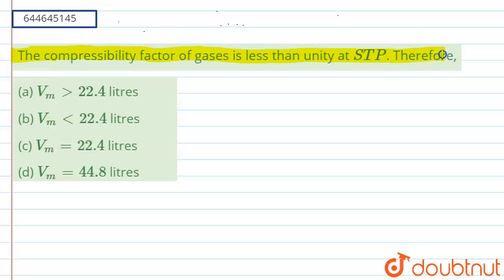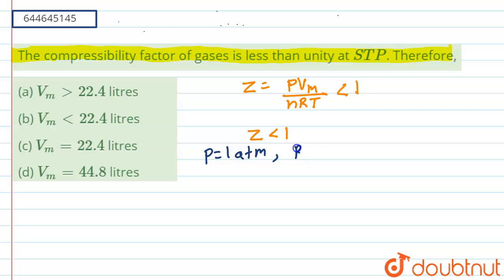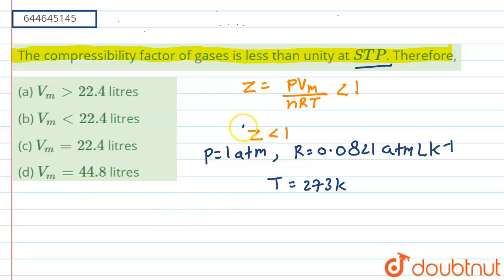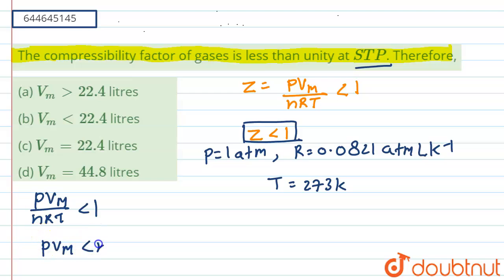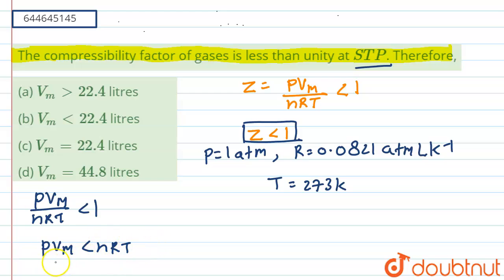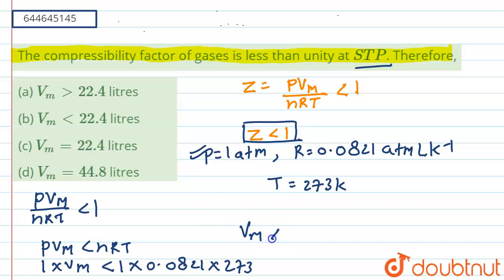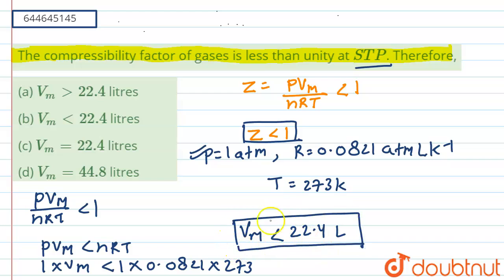The compressibility factor of gases is less than unity at STP. Therefore, | 12 | STATES OF MATTE...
The compressibility factor of gases is less than unity at STP. Therefore,
Class: 12
Subject: CHEMISTRY
Chapter: STATES OF MATTER
Board:IIT JEE

👉 Have Any Query? Ask Us.